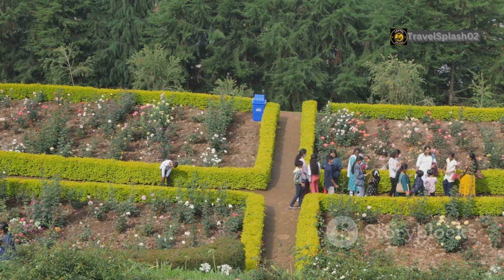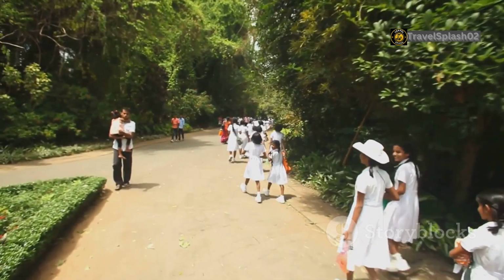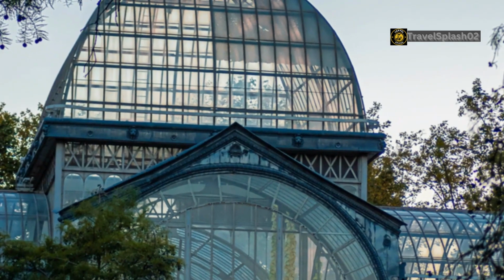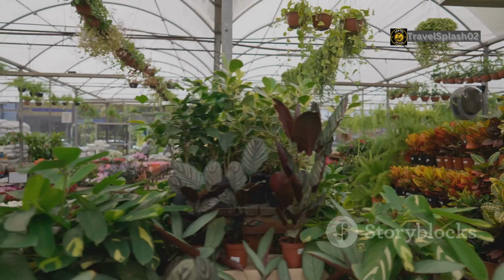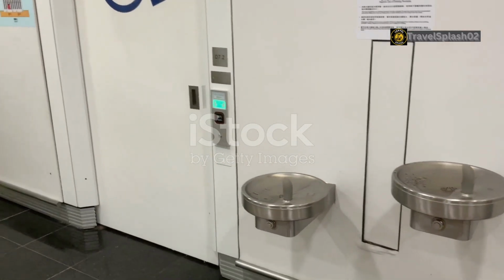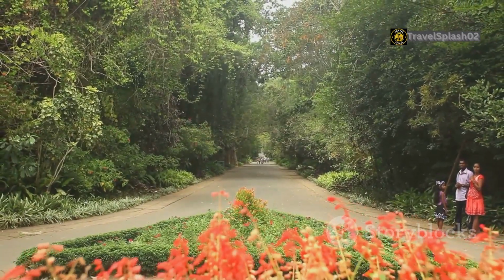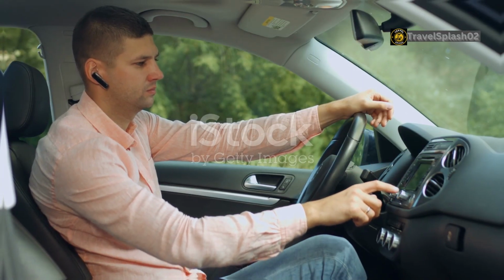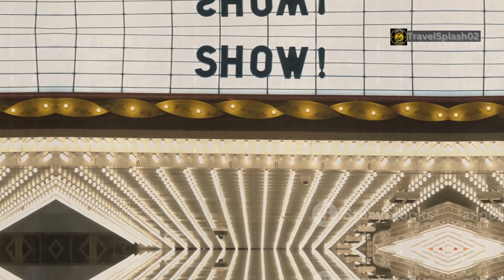Why Royal Botanic Gardens, Kew is the Most Unique Place You'll Ever Visit@TravelSplash02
Discover the Magic of Royal Botanic Gardens, Kew - See for Yourself

I think you can have endless fun at Kew Gardens. We stayed nearly 5 hours and didn’t see everything by half. All the different areas of the gardens are very spread out, so you should choose those that you want to visit wisely. My children (2 and 4) were knackered after their half day, so we had to leave, but could’ve seen many more things that they would have enjoyed. It felt that we ended up sticking to the more obvious and popular attractions such as the greenhouses, whereas a visit further off the beaten track might have been nice too - one for the next visit. We’ll definitely be going back.
Its new temperate greenhouse (larger and probably more stunning than any you might have seen before), is the home for ‘the loneliest tree in the world’ - the Encephalartos woodii. It’s a lone male tree, the only type to have ever been found, and there is no female partner to fertilise its seeds. These kinds of stories behind the plethora of plants is fascinating to little ones - and their parents!
The staff work hard to entice kids of all ages. When we visited, there were acrobatic performances in the temperate green house, and a visit from the giant puppet ‘Gnomus’, who took families on a tour of the plants and told them their stories - to inspire a new generation of mini conservationists
It also had a dragon trail of gloriously painted dragon sculptures spread out over the grounds, with kids encouraged to go on a dragon hunt
Check out the ‘What’s On’ calendar online for lovely events and installations throughout the year such as winter ice rinks and light shows
Just reading about the different plants with your kids is very satisfying - my kids loved the monkey puzzle tree, for example
One of our favourite areas was the different water features in the Aquatic Garden, which we had to ourselves
The stunning tree-top walkway, which is amazing for adults and kids alike
There are also woodland walks, a Pagoda, ponds and different buildings with intriguing histories, so it is impossible to get bored